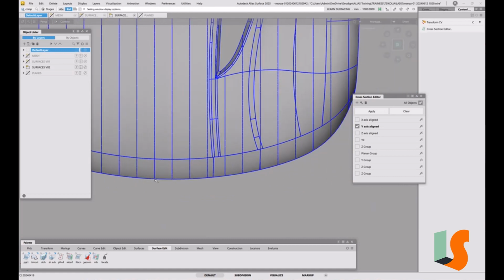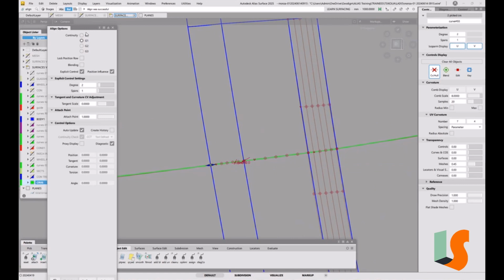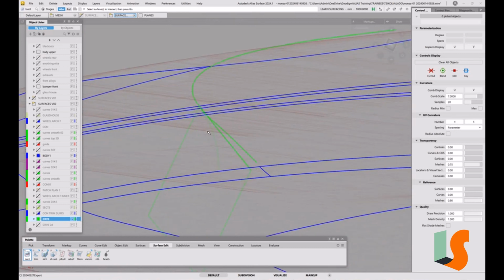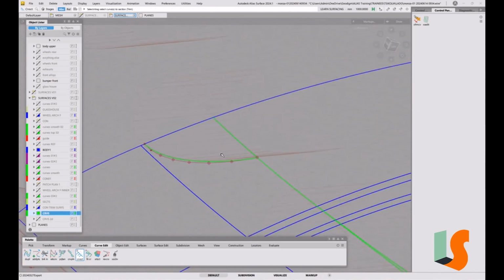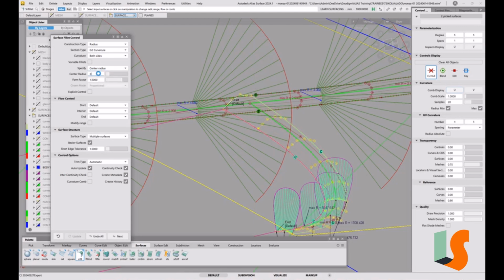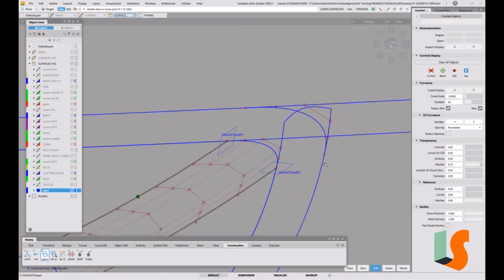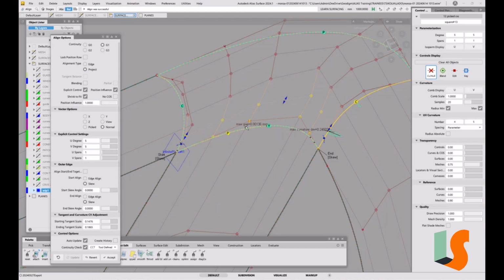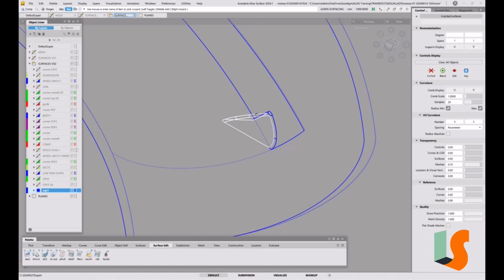Autodesk Alias Tutorial: Concetto Sportivo PART 30